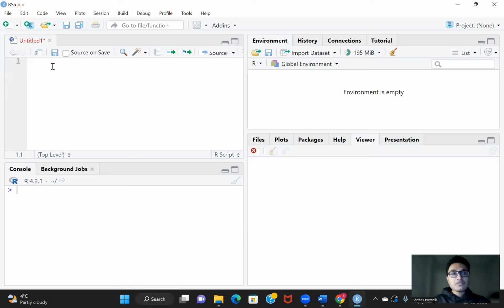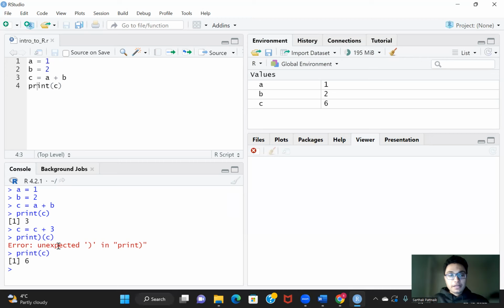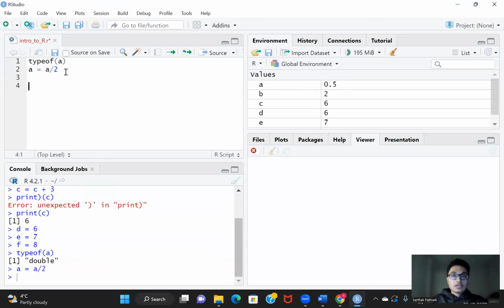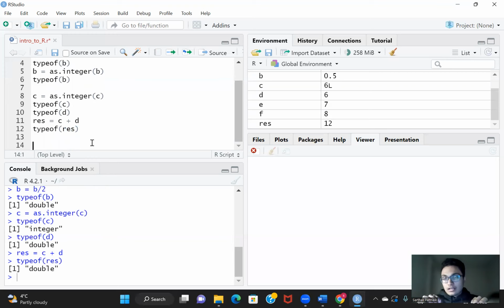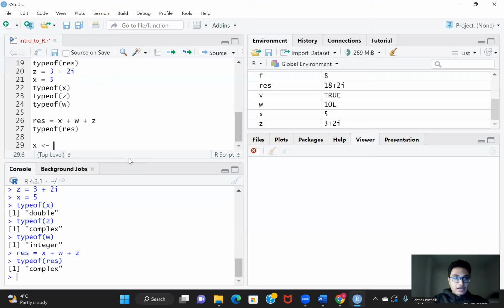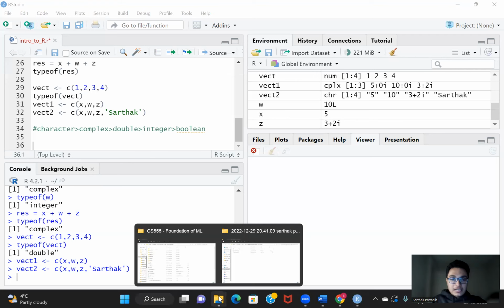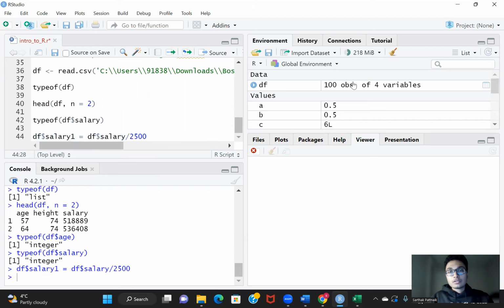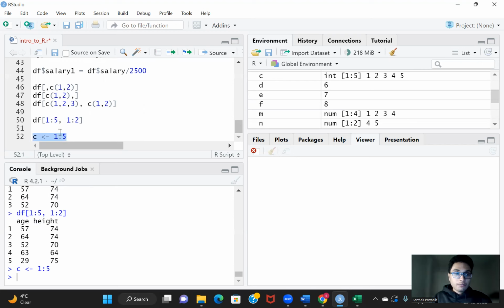Basics of R programming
This video covers the fundamentals of R programming. This lecture would help you with advance topics in Data Analytics and Data Science